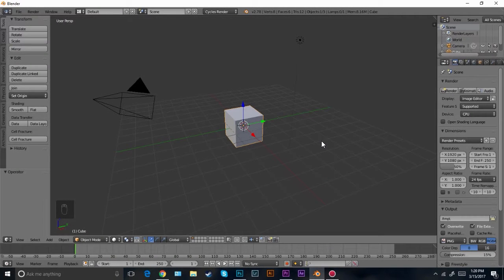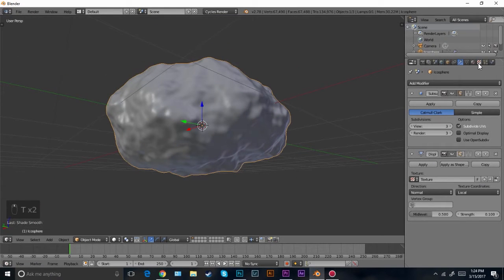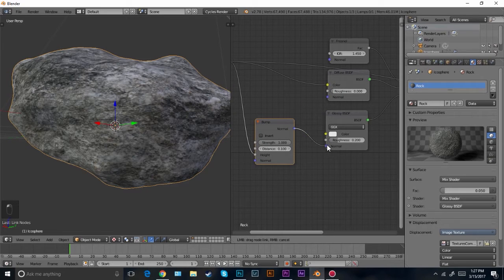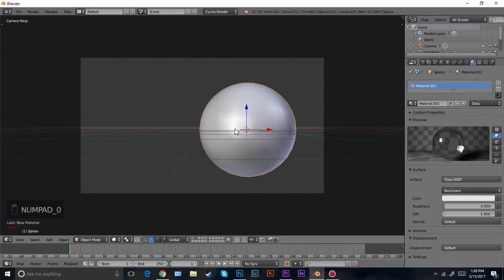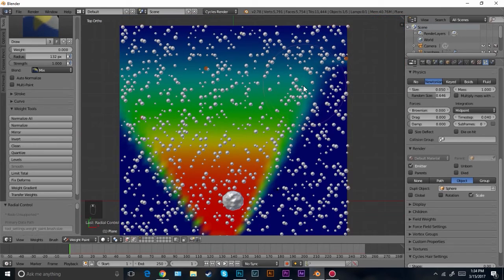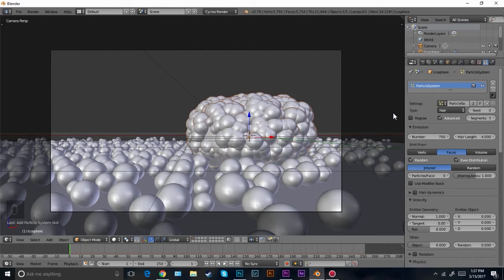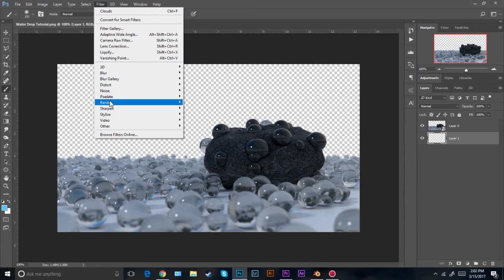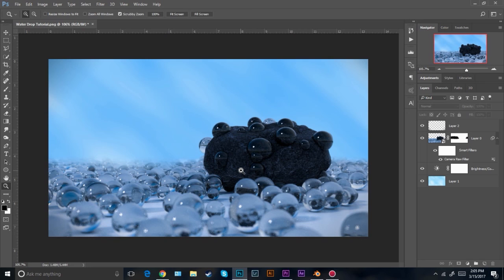Blender Tutorial - How to Create an Abstract Wallpaper in Blender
Hello everyone! In this tutorial I say the word "cool" way to many times. Seriously though in this video we go over how to create a rock and texture it. Next I show you how to add a particle system and finally in Photoshop we do some post processing to make the image pop! :)

Blender Made Easy
Blender tutorial
How to create a rock in Blender
Photoshop
Photoshop Tutorial